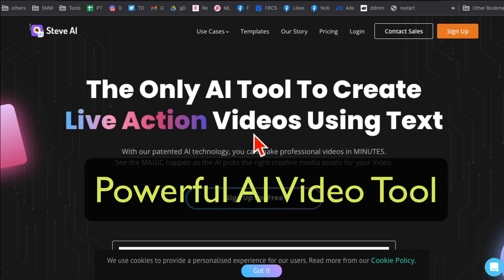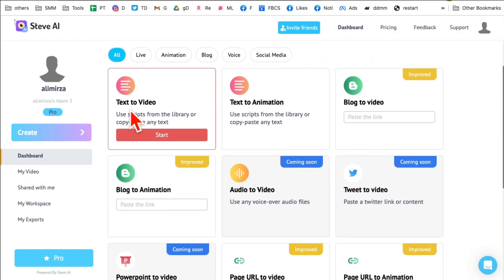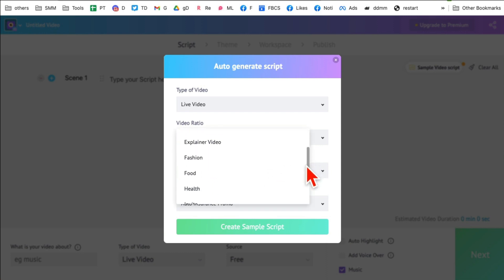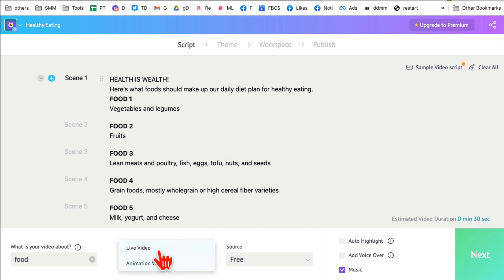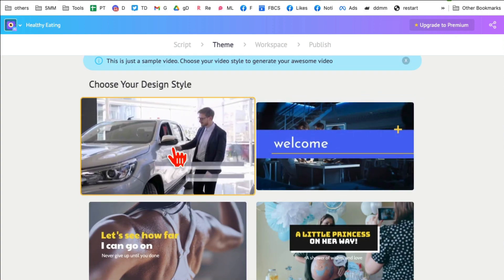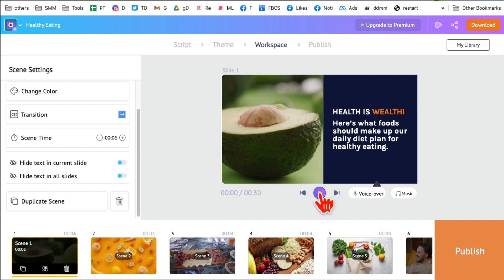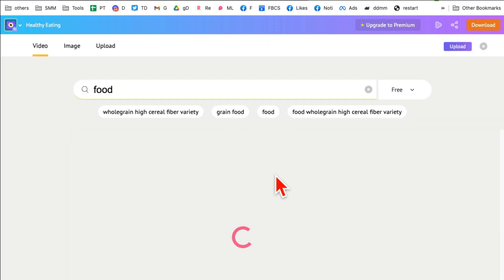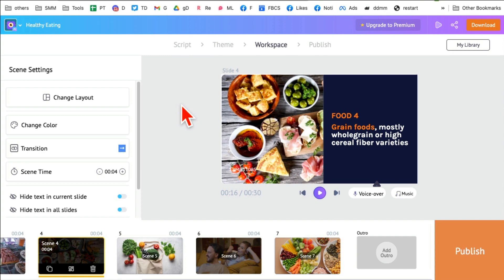UNBELIEVABLE AI Video Tool 🤫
The Only AI Tool To Create Live/Animatio Videos Using Text With our patented AI technology, you can make professional videos in MINUTES. See the MAGIC happen as the AI picks the right creative media assets for your Video.